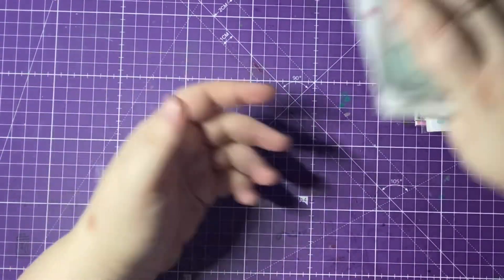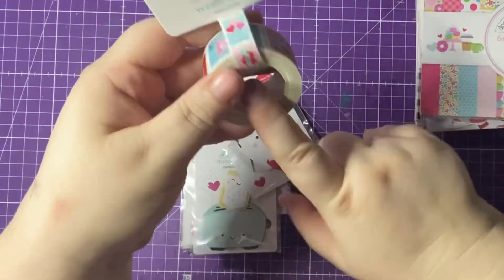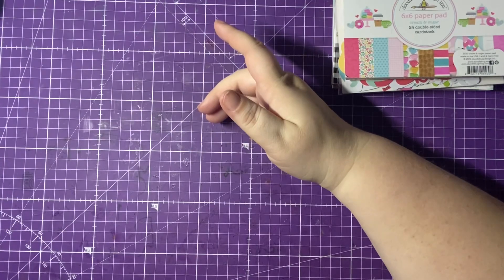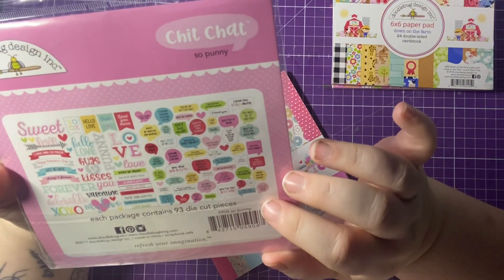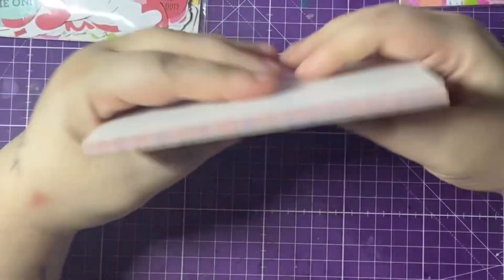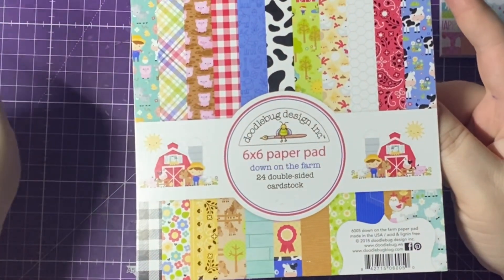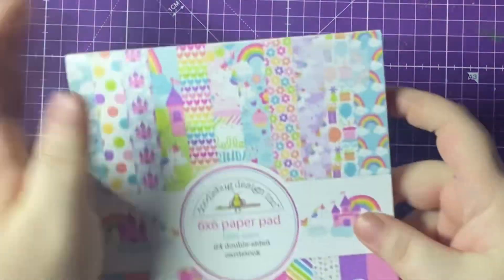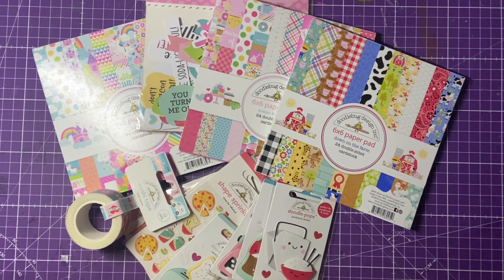Doodlebug Haul pt. One 💕 accessories and 6x6 flip through